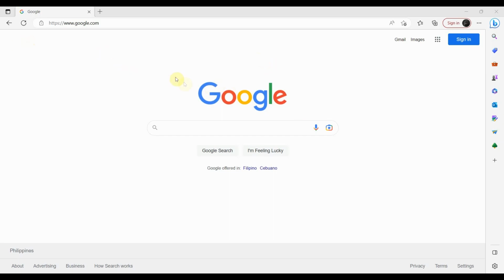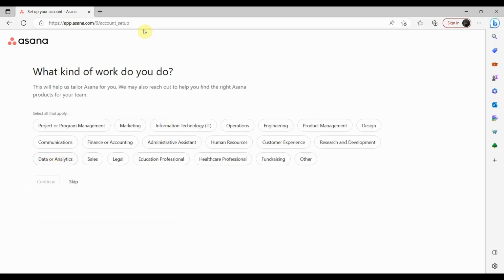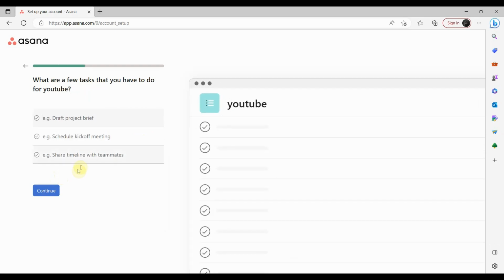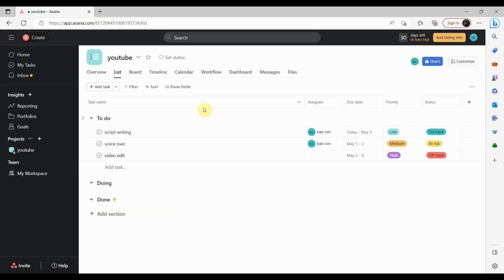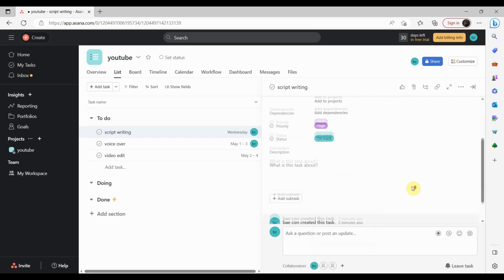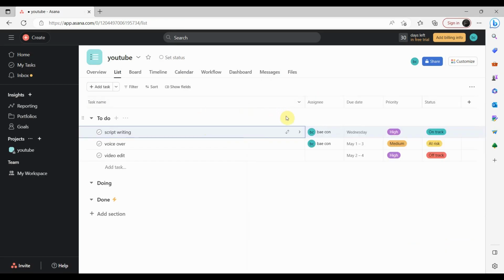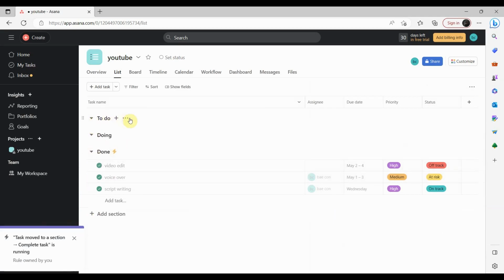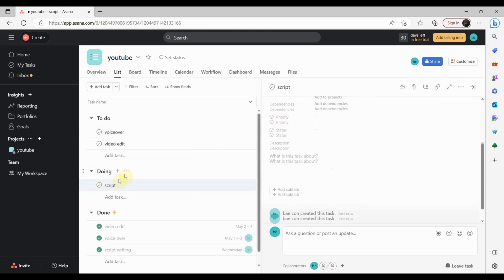How to Use Asana for Business (Step by Step)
The method is very simple and clearly described in the video. Follow all of the steps & you will know how to run your business with asana.